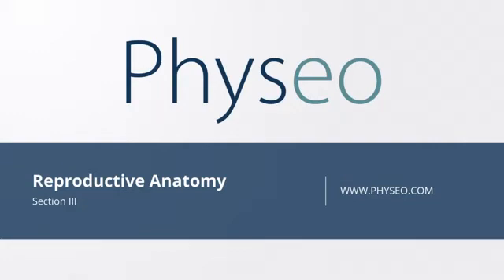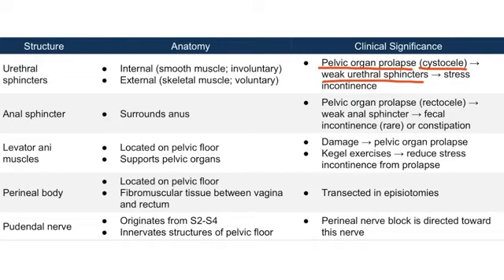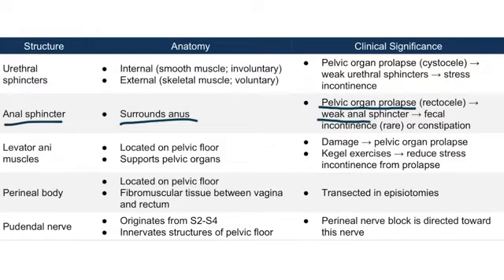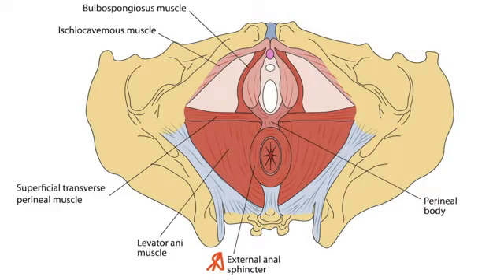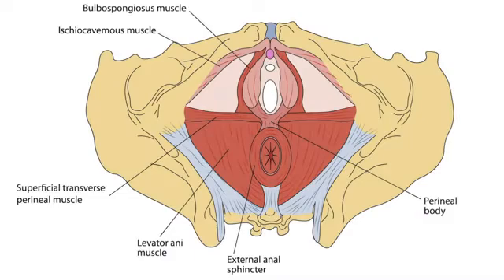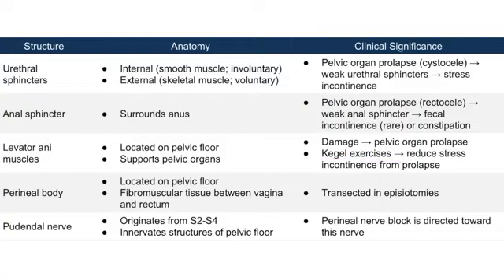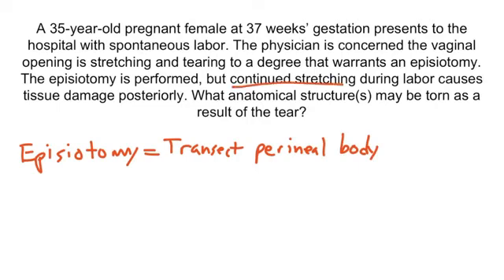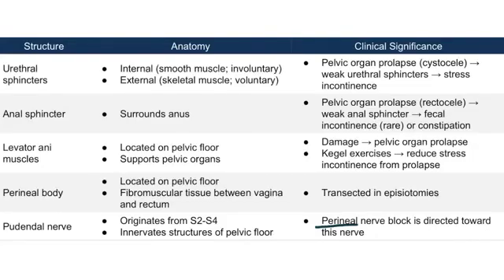Pelvic Floor Anatomy for the USMLE Step 1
The anatomy of the pelvic floor, easy as can be.

This video tutorial covers pelvic organ prolapse, including cystocele and rectocele. It discusses how the urethral sphincters and anal sphincters are affected, and the physiology of the levator ani muscles, perineal body and pudendal nerve.